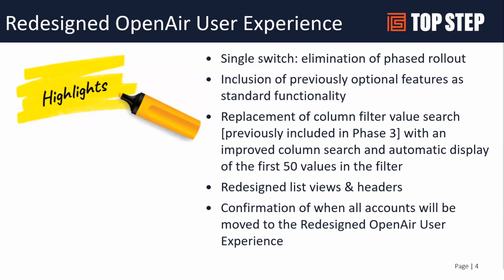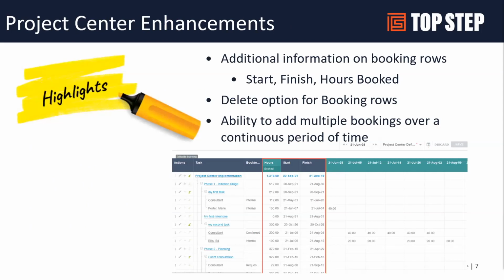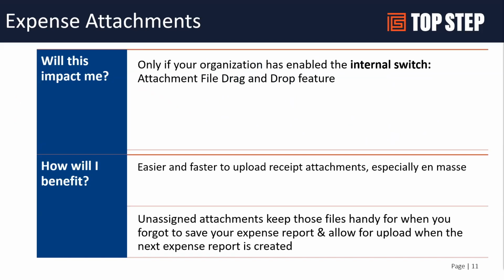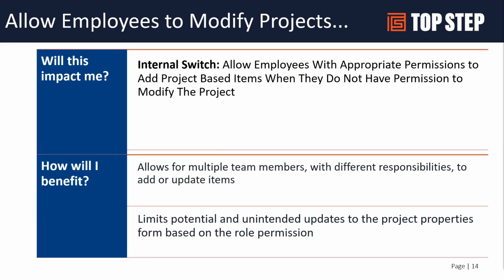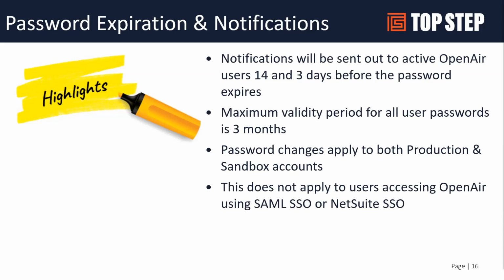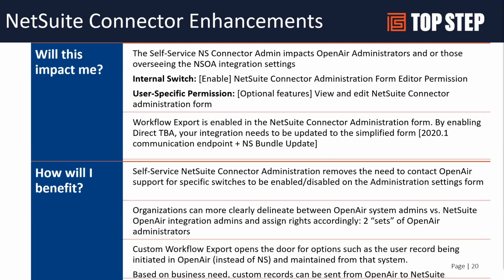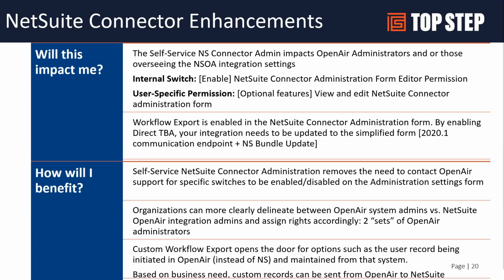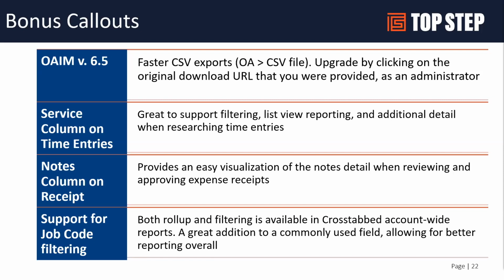Top Step's Take on The Spring 2021 Release of OpenAir